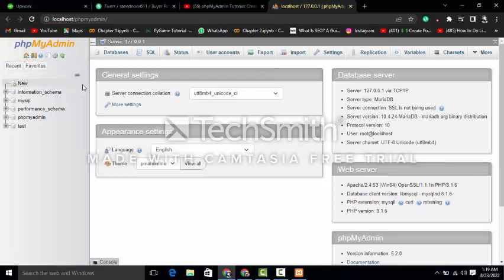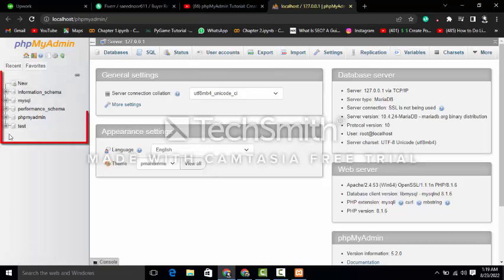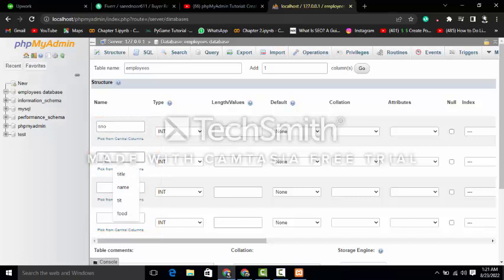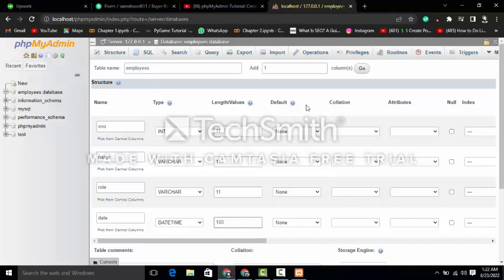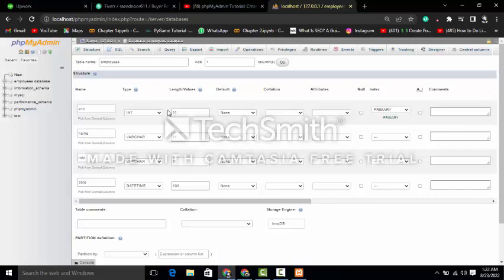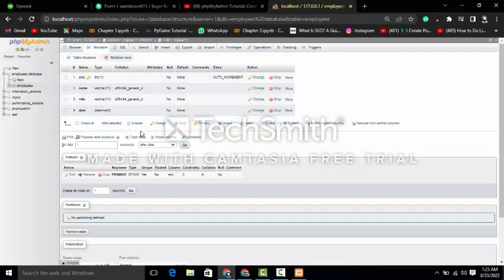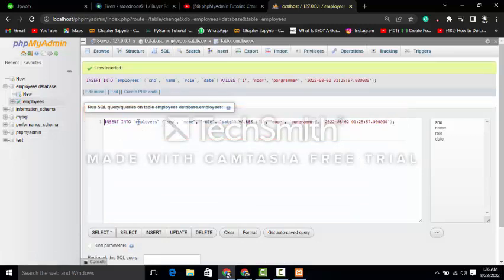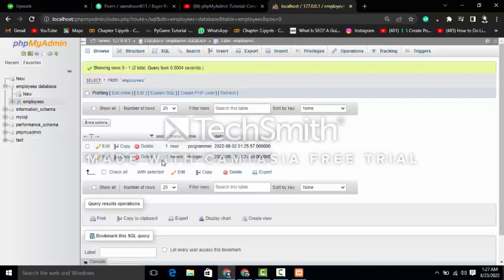Creating Database From PHP Script | MyPHPadmin PHP | Table In Database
How to create Database and how to create table in PHP and we will see how to deep dive into myphpadmin.